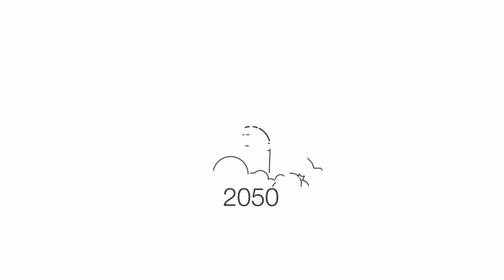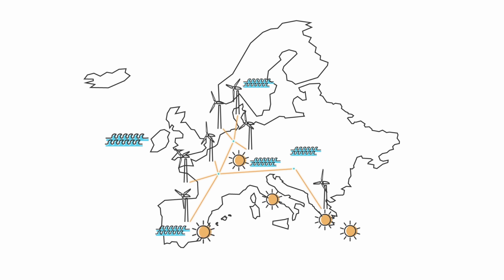Best Paths - Repowering AC corridors and multi-Terminal HVDC Systems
The Best Paths project (‘’BEyond State-of-the-art Technologies for rePowering Ac corridors and multi-Terminal HVDC Systems’’) focuses on the development of high-capacity transmission networks needed to meet Europe’s long-term energy goals and incorporation of renewable energy sources.

The project unites expert partners around five large-scale demonstration areas focused on ensuring increased network capacity and system flexibility – incorporating innovative transmission systems and industrial solutions to link offshore wind farms and improve the interconnections of the entire power grid.